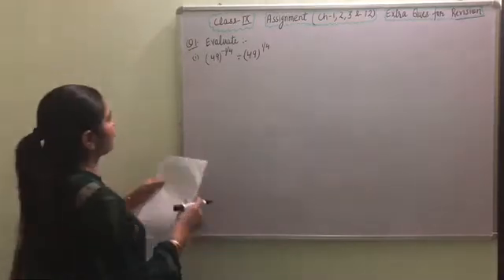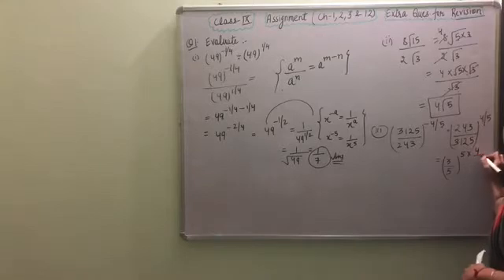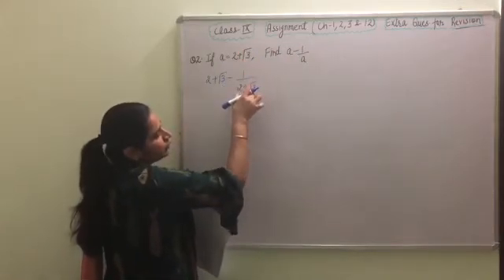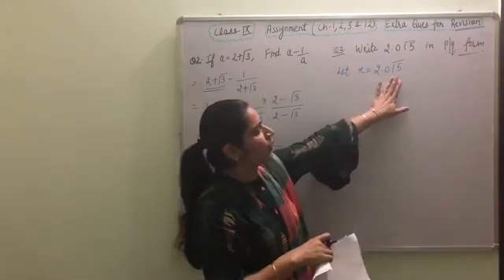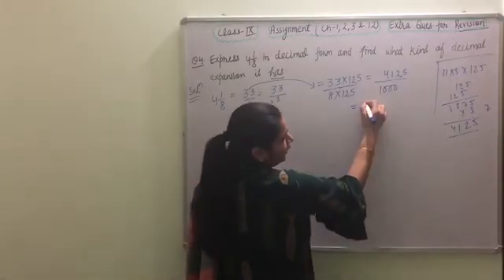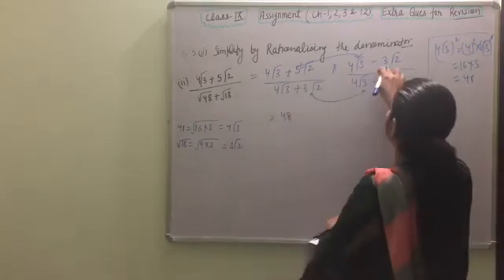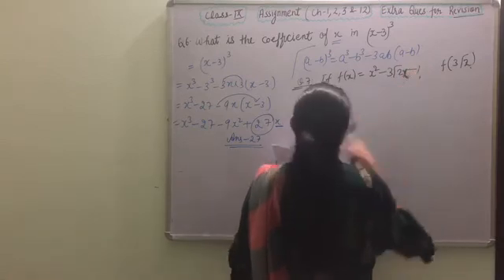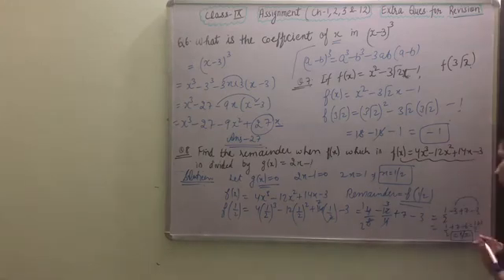Class 9th Assignment (Ch-1,2,3 &12) part -1